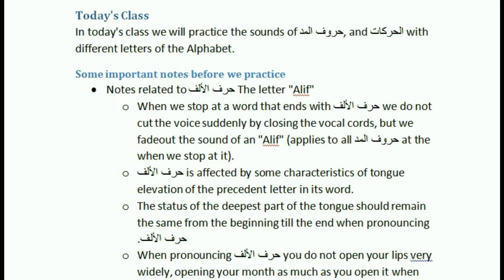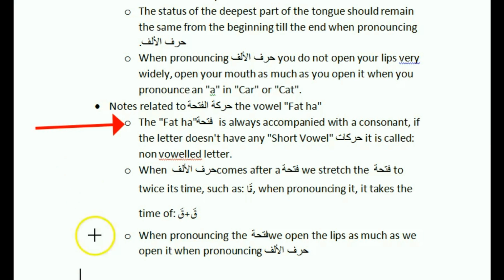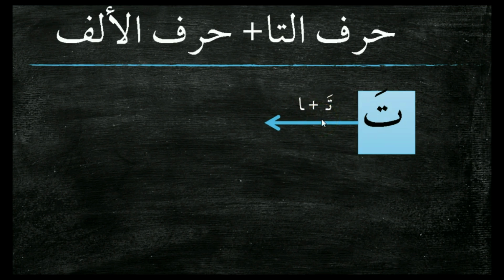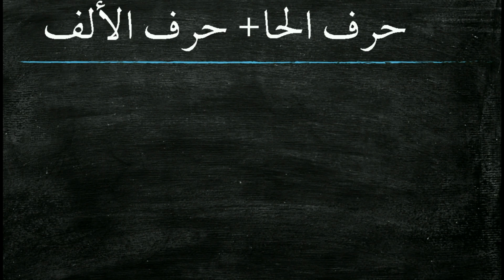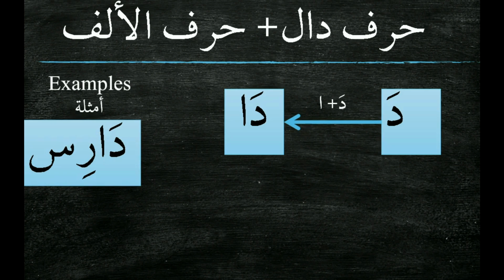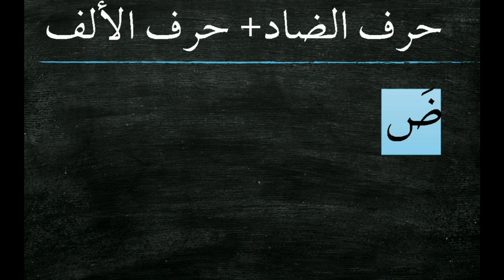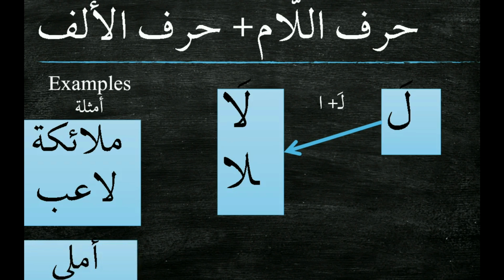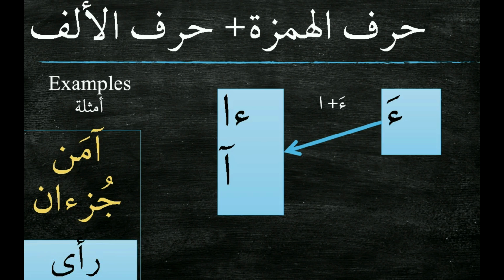05 - the effect of the precedent letter to "Alif"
This is pre-advanced course, who ever attends it should have the basics of Arabic, Basics and other Arabic courses are all